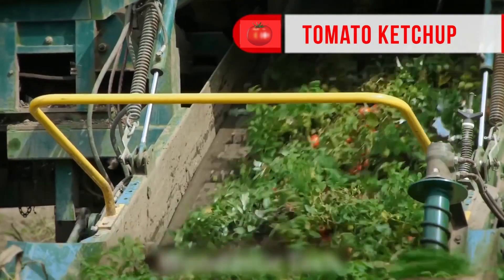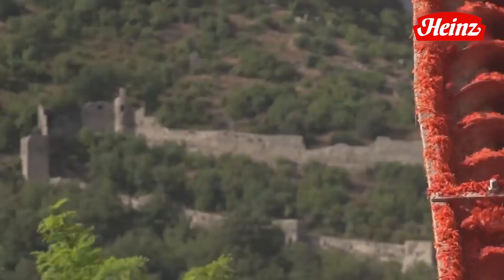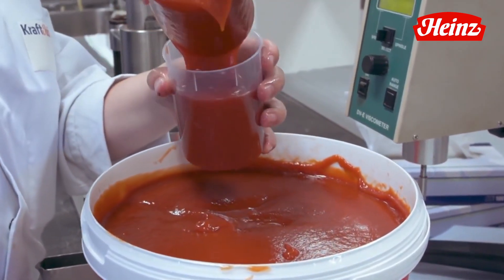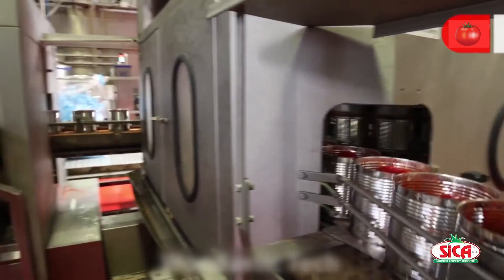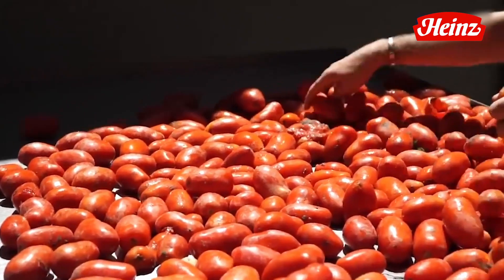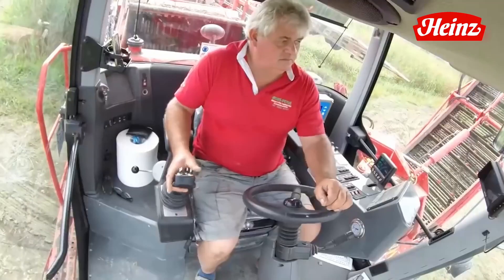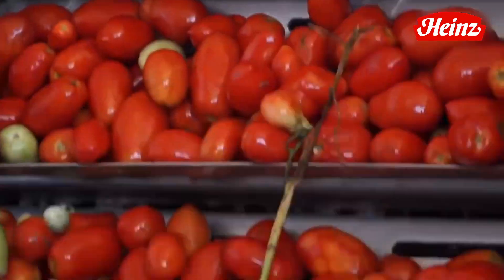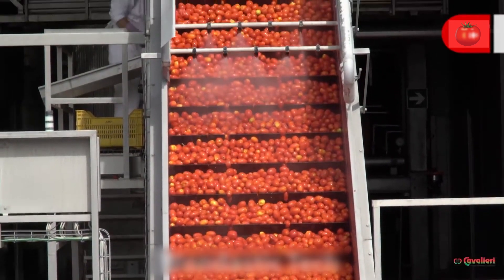▶️How Is Tomato Ketchup Produced? 🍅: HEINZ Factory Tour - Manufacturing Process & Production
HEINZ Tomato Factory – How Is Tomato Ketchup Produced? Manufacturing process by workers and modern technology.
Tomato Harvesting – How Are Tomatoes Harvested? Skilled workers pick tomatoes gently from the vines, while mechanical harvesters are efficient for larger operations.

0:00 Intro
0:22 Manufacturing process
4:05 Where Is Tomato Ketchup Made?
4:23 Most popular brands
4:58 The Story Of HEINZ
5:26 Tomato Harvesting

🔒 What Are The Ingrediences For Tomato Ketchup?
Tomato ketchup in a factory typically contains fresh tomatoes, sugar for sweetness, white vinegar for tanginess, salt as a preservative, and common spices. It may also have natural flavors, citric acid for acidity, stabilizers/thickeners for texture, and preservatives for shelf life. Variations exist between brands and countries, so check the label for specifics.

🔒 What Are The Steps To Manufacture Tomato Ketchup?
Tomato ketchup production involves sorting and washing ripe tomatoes, peeling, chopping, and creating a vibrant puree. Cooking, adding ingredients, and simmering create the tangy symphony. Blending, pasteurization, and quality control follow. Cooling, filling, labeling, and coding complete the process, resulting in the beloved condiment enjoyed worldwide.

❤ Thanks For You Watching! I hope you got amazed. 😍